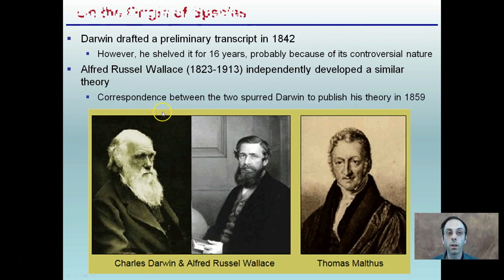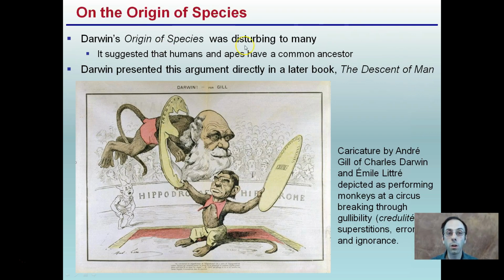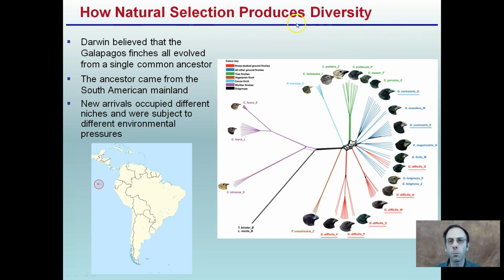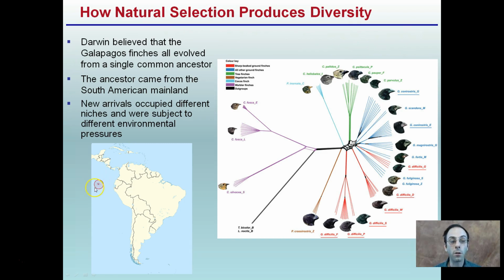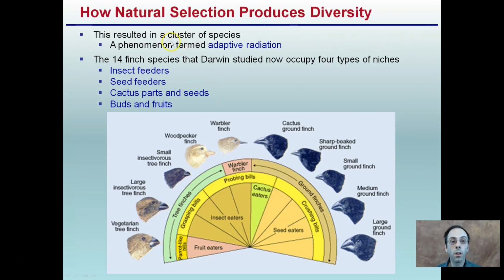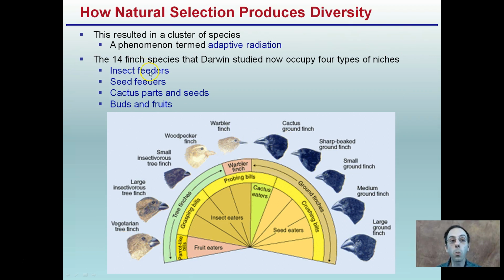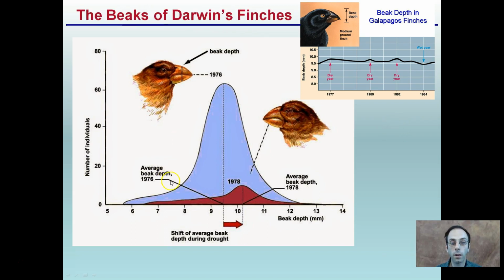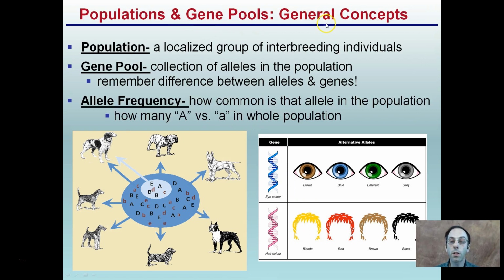Origin of Species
Darwin drafted a preliminary transcript in 1842.  However, he shelved it for 16 years, probably because of its controversial nature.  Darwin’s Origin of Species  was disturbing to many.  Darwin believed that the Galapagos finches all evolved from a single common ancestor.

*Due to the description character limit the full work cited for "Origin of Species" can be viewed